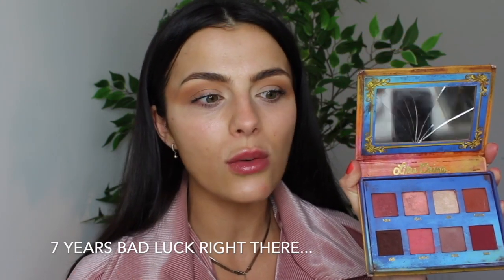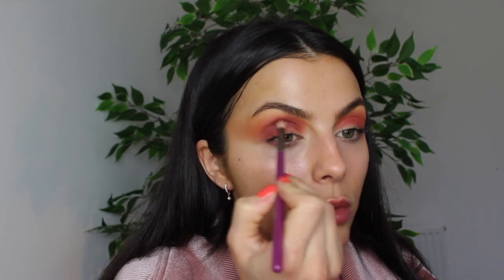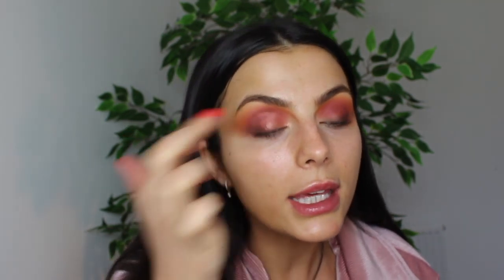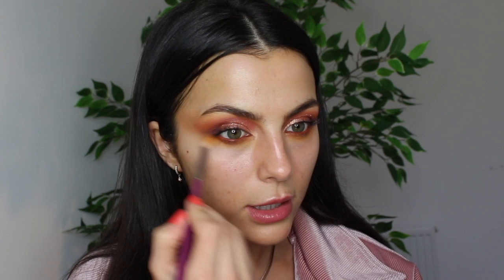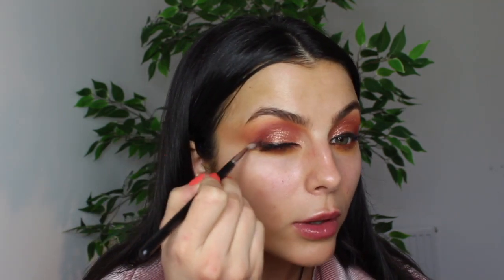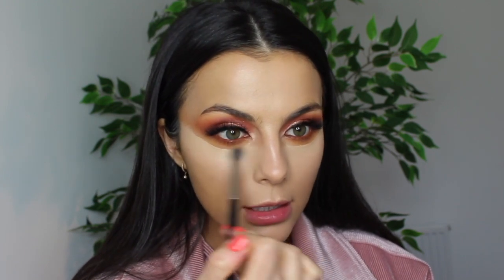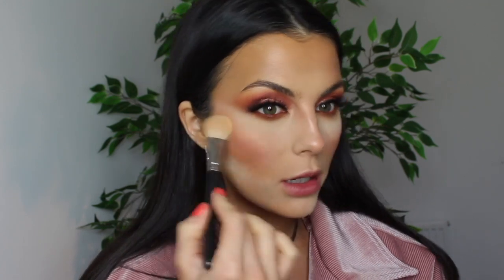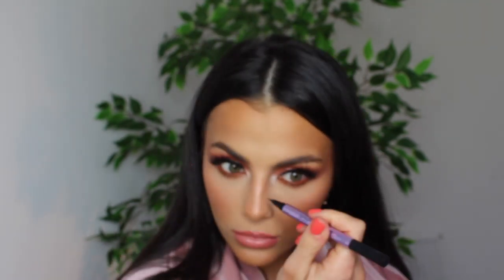SPRING GLOW UP! | PEACH PINK GLOWY MAKEUP TUTORIAL + TIPS FOR HOODED EYES | Sophie Crompton Make-Up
Happy Easter to you all! Todays video is a beautiful glowy makeup tutorial with peachy eyes, lips and cheeks. I'll also be giving tips for hooded eyes and how to apply shadow on hooded eyes. I hope you enjoy!